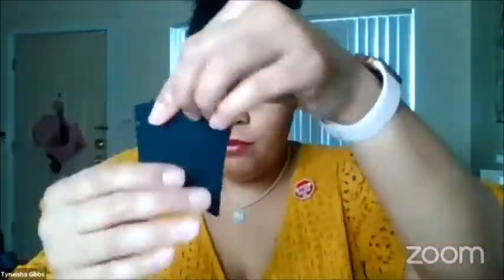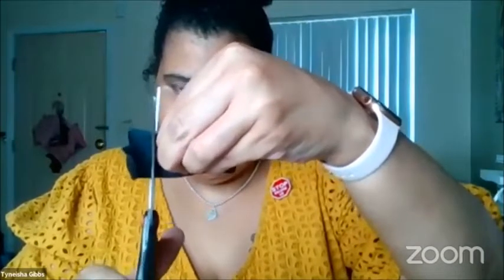Day 3 of NJSACC's Social Media Takeover with Tyneisha Gibbs!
Good afternoon and welcome to Day 3 of NJSACC's Social Media Takeover with Tyneisha Gibbs! Tonight's focus will be on our service learning project for the week: Child-sized DIY NO SEW Face masks!